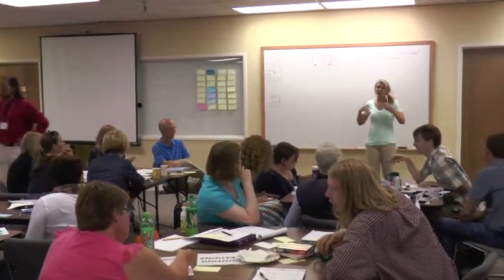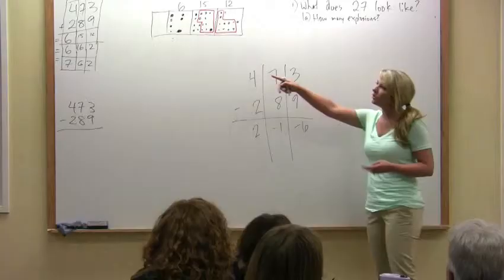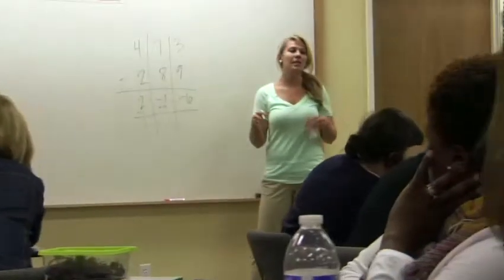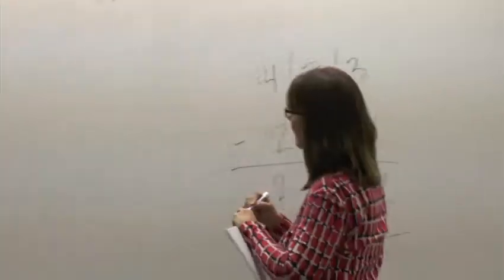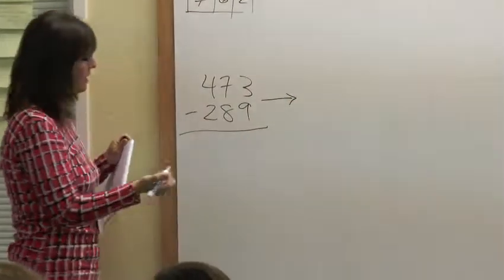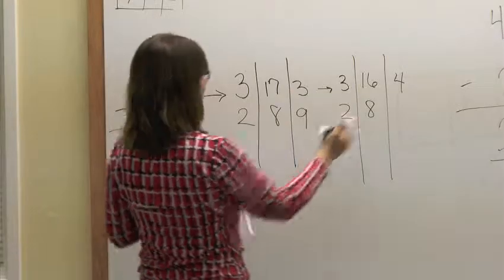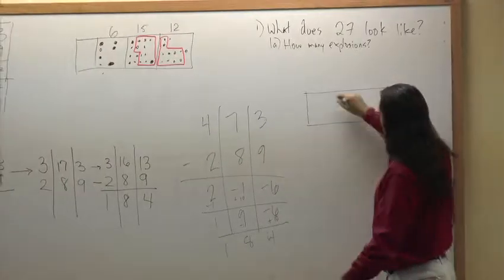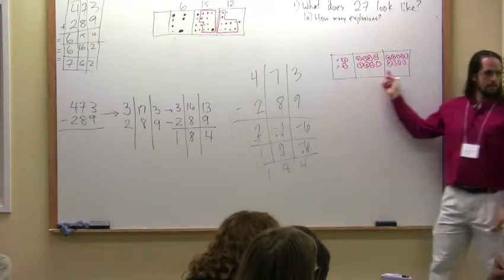Joshua Zucker, "Exploding Dots," part 9 of 16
Two teachers show how they subtract 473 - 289 using different algorithms.

In this series of videos, Joshua Zucker (Julia Robinson Math Festivals) leads a Math Teachers' Circle session titled "Exploding Dots." Josh introduces an imaginary counting machine that explodes teachers' preconceptions about arithmetic.

Math Teachers' Circles are professional communities of middle school math teachers and mathematicians who meet regularly to work on rich math problems. Our goal is to help middle school math teachers confidently incorporate open-ended, authentic mathematical problem solving in their teaching.